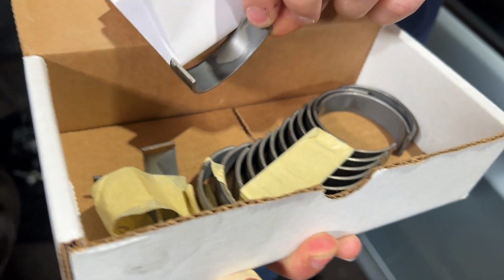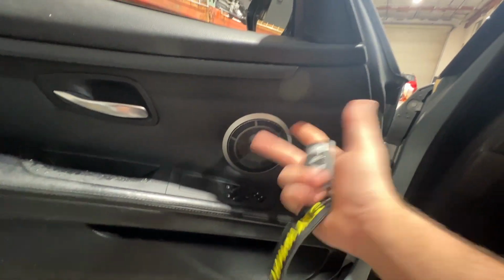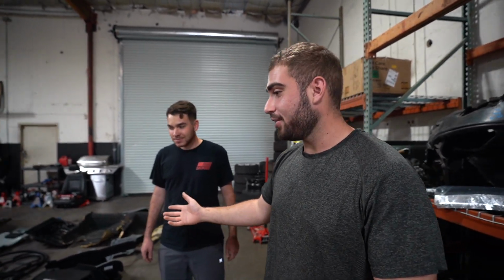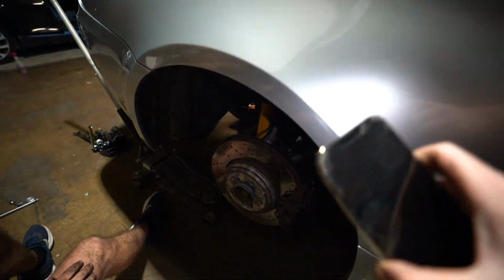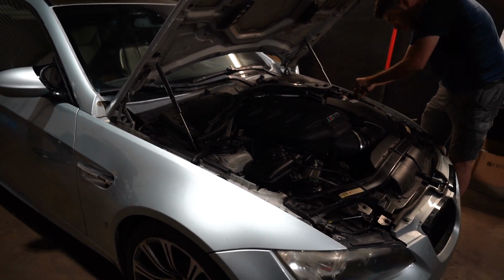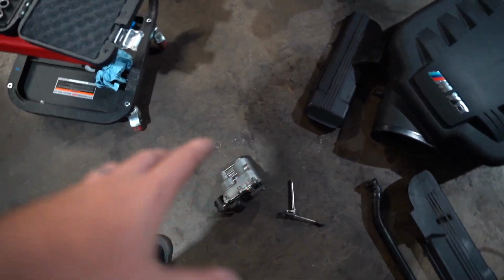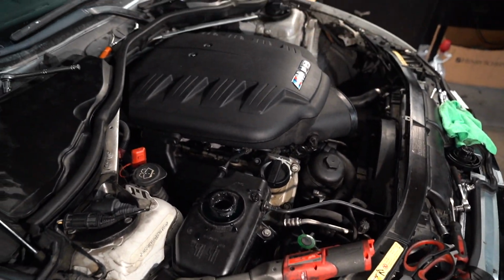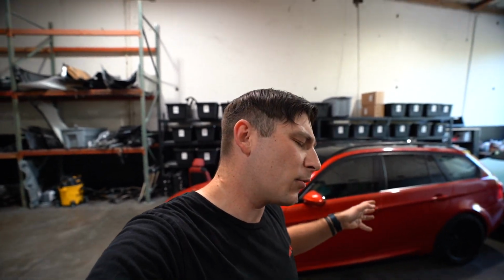WE REBUILT THE HIGHEST MILEAGE BMW E92 M3 IN THE WORLD!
In today's video we completely rebuilt and refreshed Nick's E92 M3!
✅ Check out our ebay store for all your BMW part needs
Pry Tools
Things every BMW owner should use:
Carly Scanner
BMW Oil Filter Tool